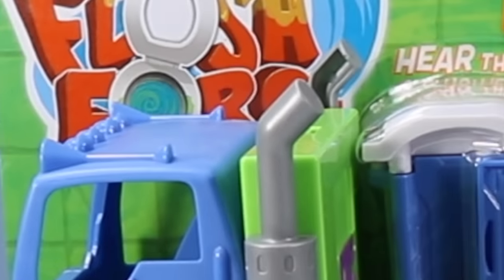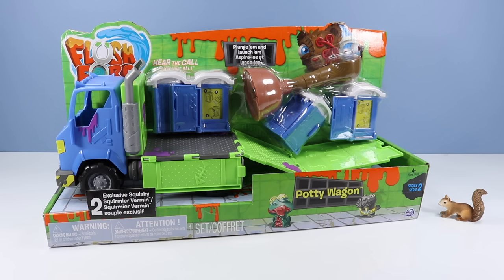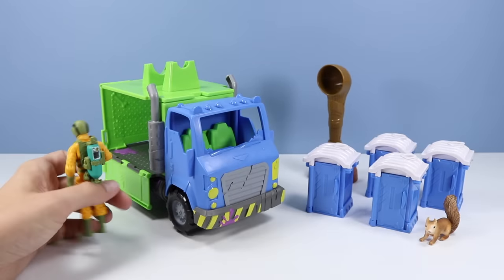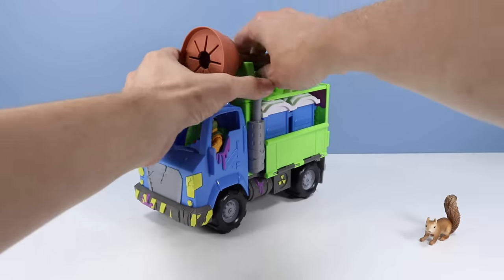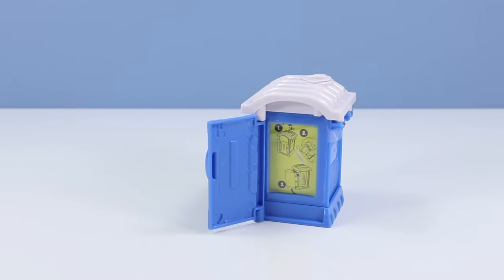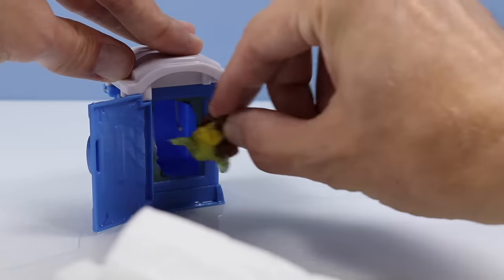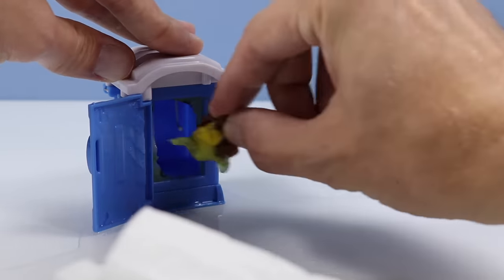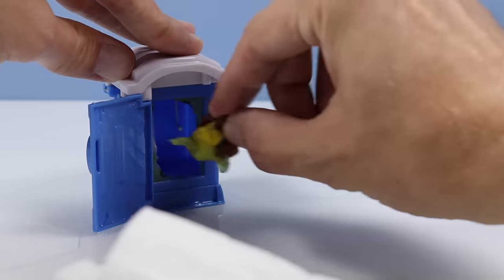Flush Force Series 2 Potty Wagon Toy Playset Review Spin Master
Flush Force Series 2 Potty Wagon Playset Unboxing from Spin Master Toys. Squirrel Stampede Toy Reviews the Potty Wagon, a vehicle with the hauling capacity of 4 Flush Force Port-a Potties, and Plunger Catapult weapon. 2 Exclusive Flushies found inside, with Shake to Reveal surprise! Giant Plunger removes from vehicle and can plunge grab, and launch Flushies! Get excited for Series 2 coming soon!

Found USA retail Amazon $20

Music

Old Time Elevator
Whimsical and Playful
Spider Juice